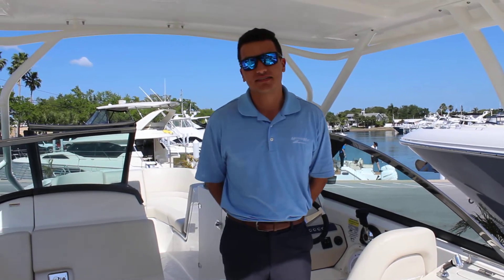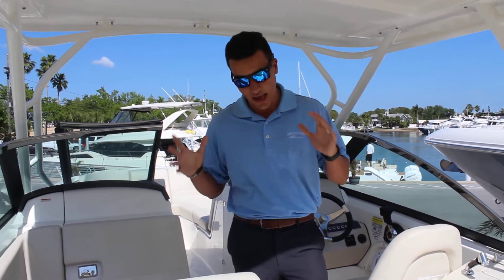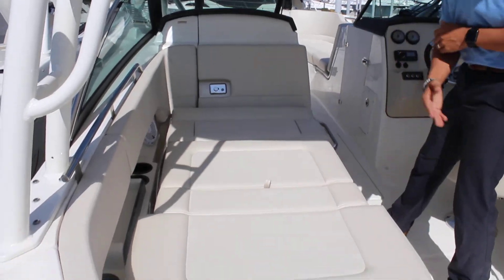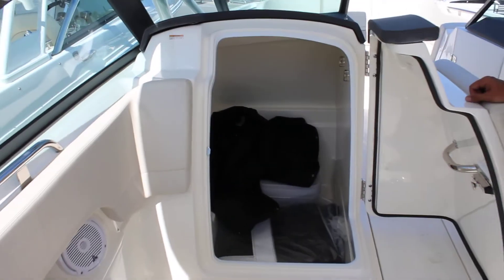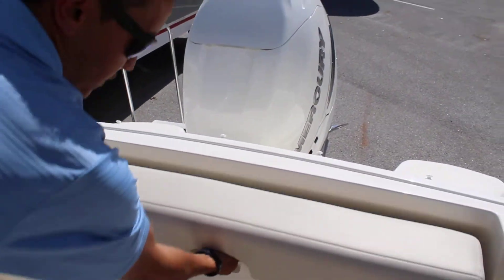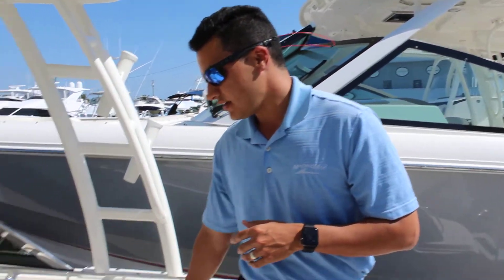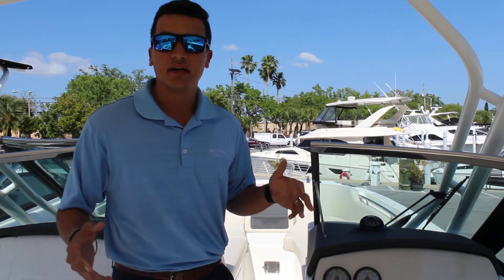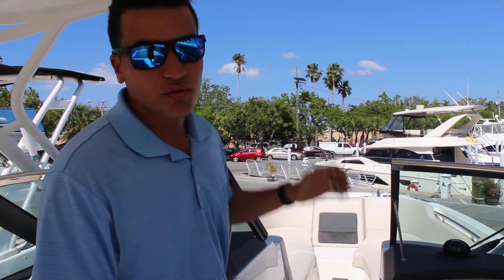2018 Boston Whaler 230 Dual Console Outboard For Sale at MarineMax St. Petersburg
Spacious bow seating area accommodates an optional stowable table.
Like the smooth-riding hull, the crisp console is all about confident control.
Port seating adjusts readily to your needs and stows plenty of gear.
Next-level aft seating stows seamlessly to expand a large cockpit area for fishing or entertaining.
Standard 225-hp Mercury FourStroke Verado engine.
Optional Fishing Package includes a 14-gallon livewell, fishing station, raw-water washdown, transom-mounted rod holders and more.
Comfortable head featuring a molded sink with drain and lockable entry door.